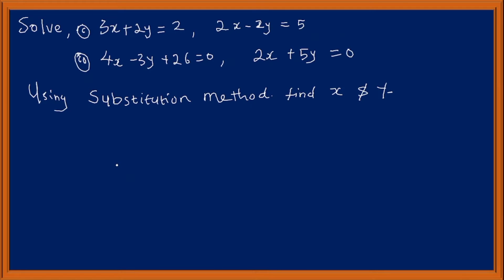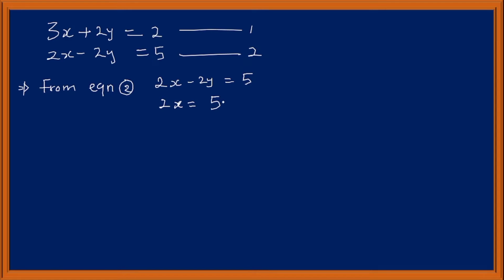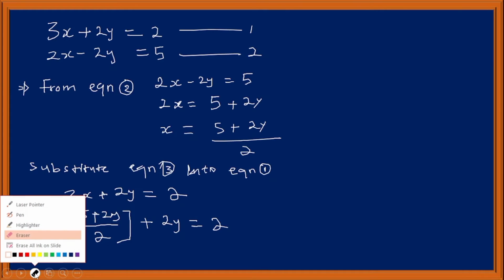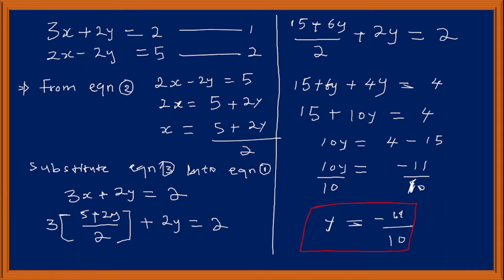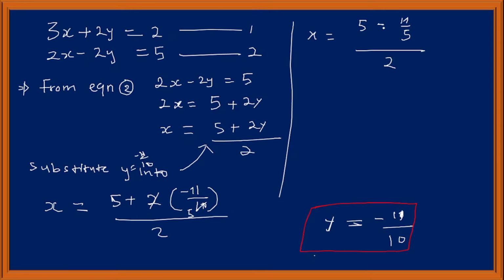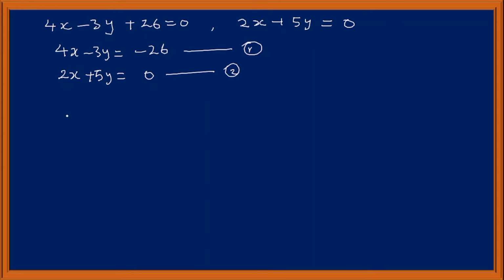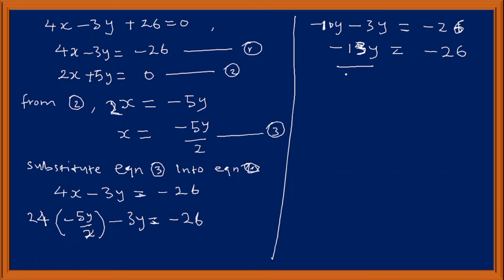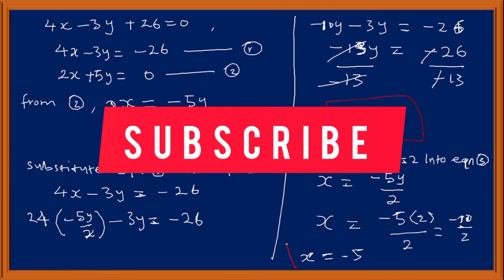Simultaneous Eqautions Made Easy (SUBSTITUTION METHOD)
This video will teach you how find solutions to Simultaneous Equations Using Substitution Method.